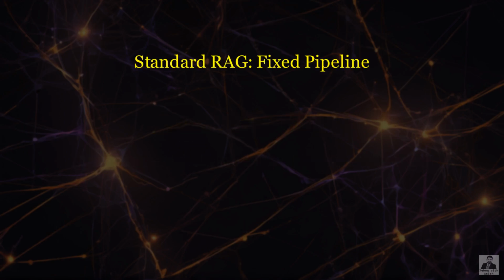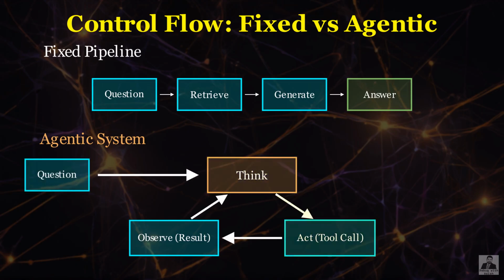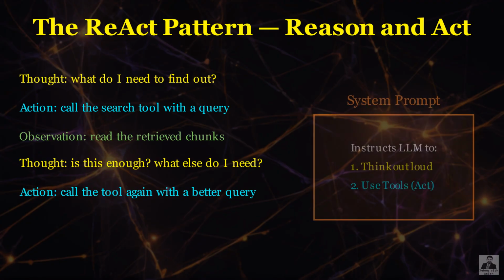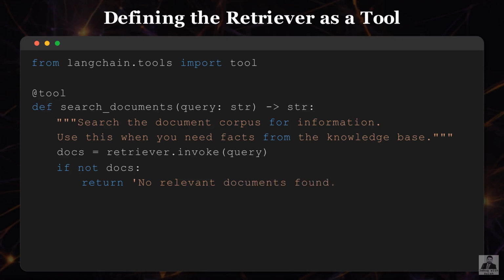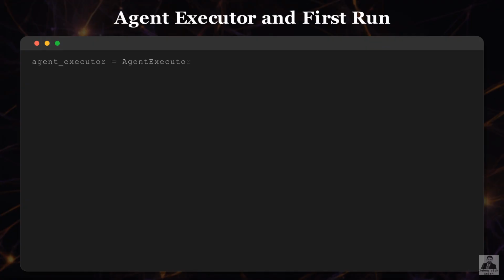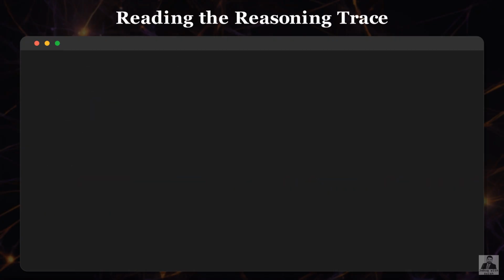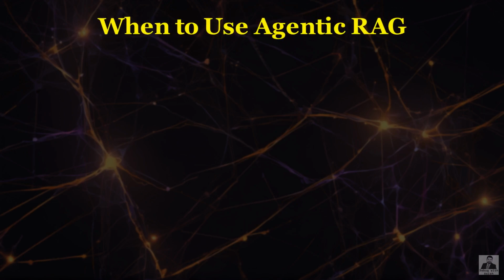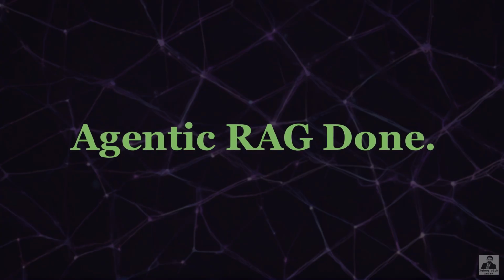Agentic RAG Explained Line by Line | RAG for ML #18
Standard RAG runs a fixed pipeline every time. Retrieve, inject, generate. Done. An agentic RAG system thinks before it retrieves. It decides what to search for, evaluates whether the results are sufficient, and searches again with a different query if they are not.

In this episode we cover:
Why fixed pipelines fail on complex multi-step questions
How an agent reasons with tools instead of following a script
Defining the retriever as a callable tool
Building an agent with LangChain and tool binding
Multi-step reasoning traces
Iterative retrieval with self-evaluation
When to use agentic RAG vs standard RAG

Next up: Self-Reflection Loops